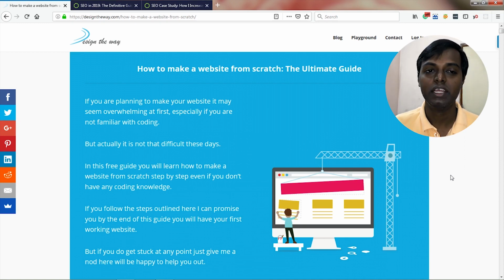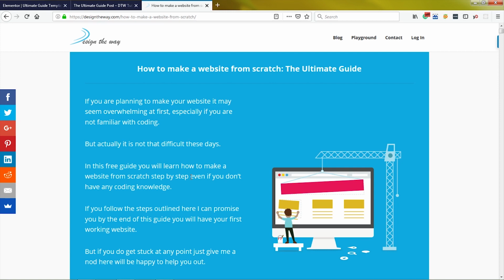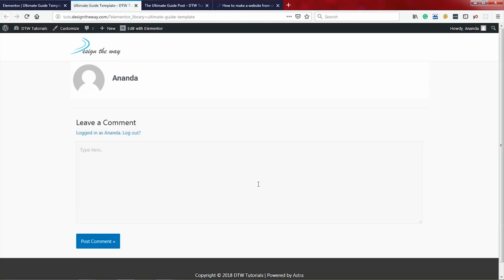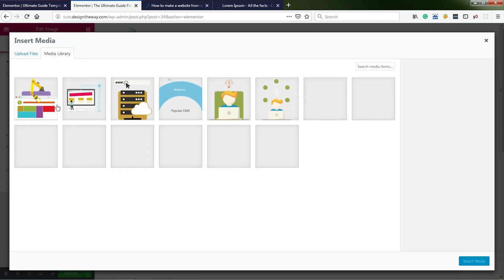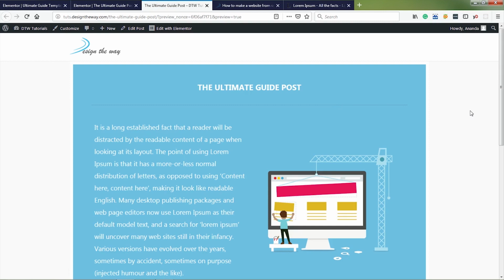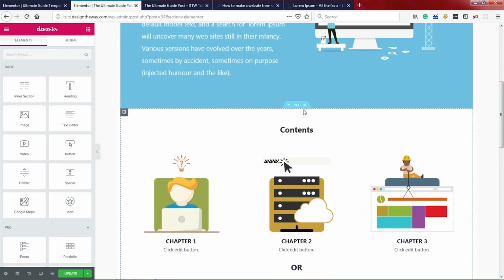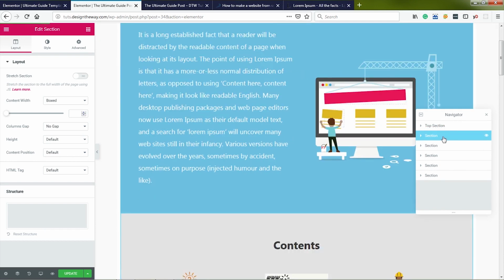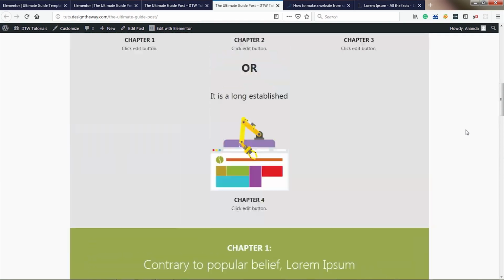Ultimate guide post template: Using single post template feature of elementor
In this tutorial I'll show you how to create an ultimate guide or definitive guide post template using the single post template feature of elementor, so you can come up with your own ultimate guide posts easily.

Note: The layout was originally used and created by Brian Dean of Backlinko
I've added my personal touch only.